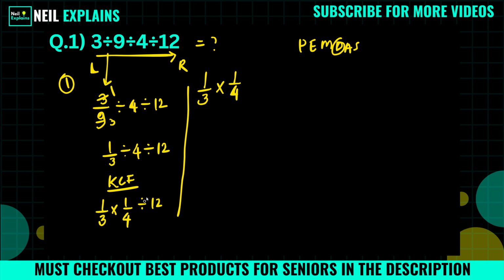This One Has No Mercy for Mistakes !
A single slip of logic and you’re out. Thousands failed this viral math puzzle — can you survive it?

✅Guide to Lightning Calculation and Amazing Math Tricks
✅Mental Math: Tricks To Become A Human Calculator
✅Lower Your Brain Age in Minutes a Day
✅Large-Piece Puzzles for Seniors

Fun, relaxing, and effective ways to improve memory, focus, and mental agility:
✅Keep Your Brain Stronger for Longer
✅The Easy and Relaxing Memory Activity Book
✅399 Games, Puzzles & Trivia Challenges
✅Cognitive Boosting Memory Games for Smart Seniors
✅Memory Games for Seniors
✅Brain Training Exercises for the Elderly
✅Stress Relief Memory Activity Book For Seniors
✅Memory-Boosting & Stress-Relieving Puzzles

Relax, recover, and enjoy relief anytime you need it:
✅Back Shoulder and Neck Massager with Heat
✅Deep Tissue Kneading Neck & Shoulder Massager
✅Muscle Pain Relief Massager – Home, Car, Office
✅Hand Massager for Arthritis & Carpal Tunnel
✅Leg Massager for Circulation & Pain Relief

🌿 GARDENING & RELAXATION
Stay active and stress-free with this easy-to-use garden kit:
✅9-Piece Gardening Tools Set

Enjoy independence and comfort at home with these must-haves:
✅Adjustable Beds & Wedge Pillows
✅Recliner Lift Chairs
✅Chair Lift Devices for Seniors
✅Anti-Slip Bathroom Mats
✅Reading & Magnifying Lamps
✅Wireless Call Button Alert System

Feed your mind and body the nutrients they deserve:
✅Boosts Cognitive Performance & Brain Function
✅Gaia Herbs Lion’s Mane Mushroom – Brain & Nerve Support
✅Bronson Ginkgo Biloba Extra Strength
✅Centrum Minis Silver Multivitamin for Men 50+
✅3X Strength Nootropics for Focus & Clarity
✅Vital Vitamins Brain Supplements with Bacopa Monnieri
✅Nootropic Brain Supplement for Memory & Focus
✅Supports Brain Function & Mental Alertness